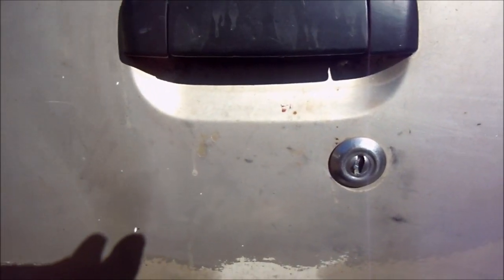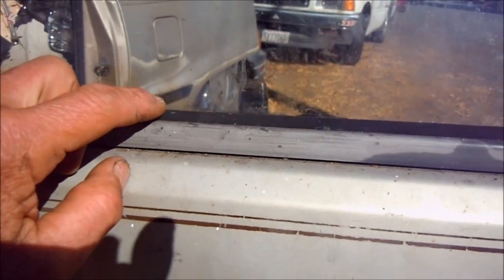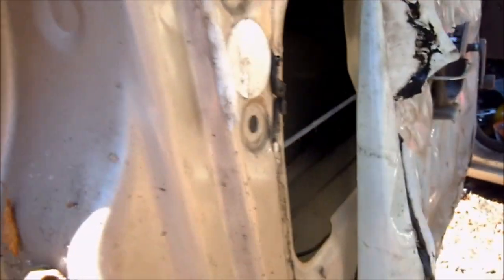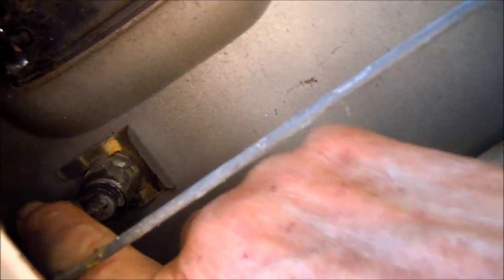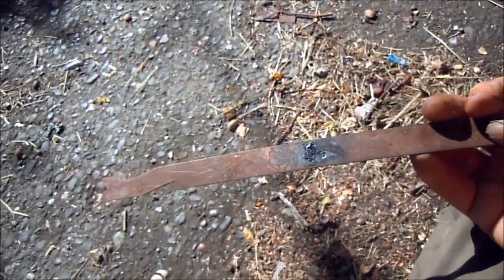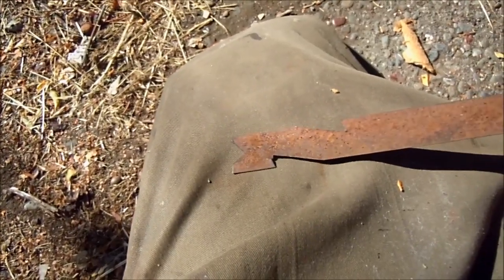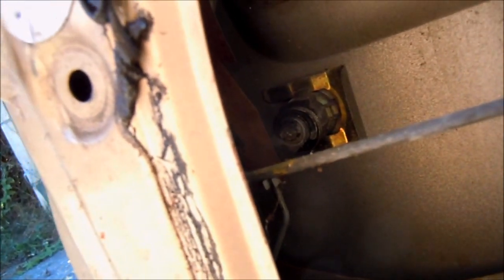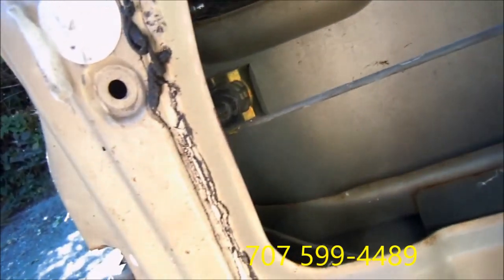Eureka Locksmith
Eureka Lock and Key 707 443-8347